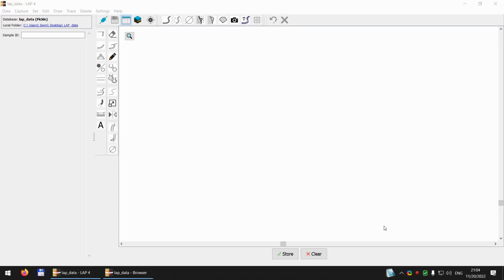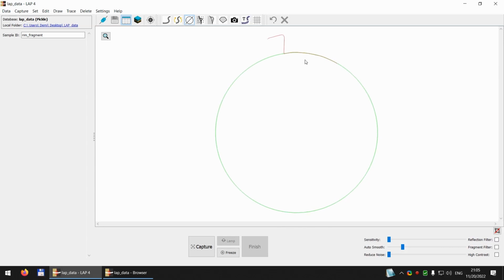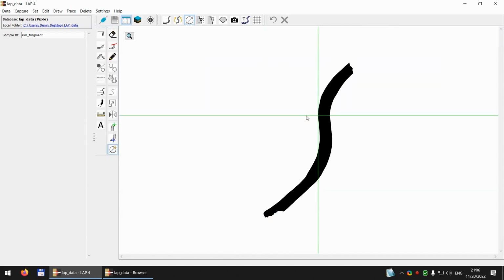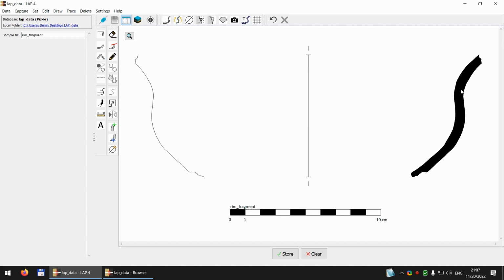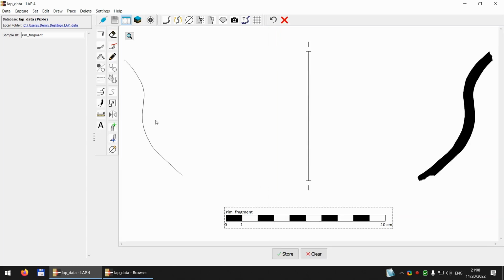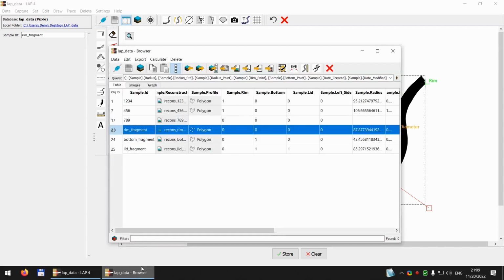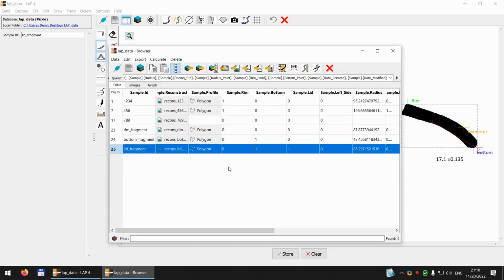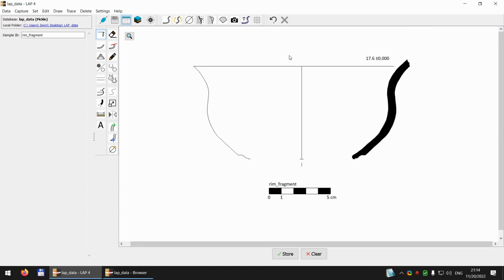Laser Aided Profiler 4 - Draw: Diameter, Lids and Bottoms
• Drawing Bottom and Lid fragments
• Rim / Bottom Point
• Edit Diameter Point
• Clear Diameter
• Manually Set Diameter